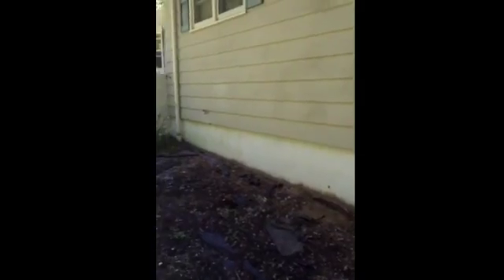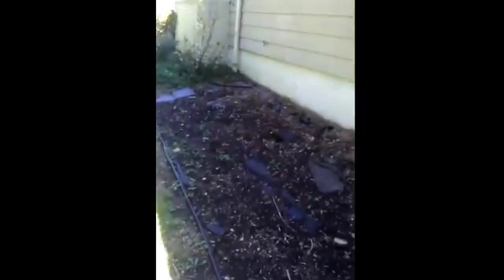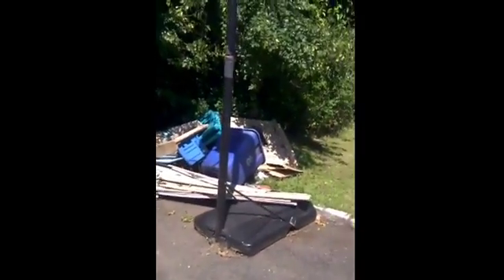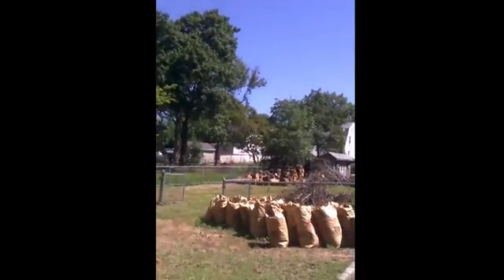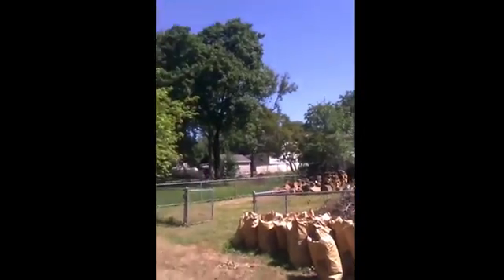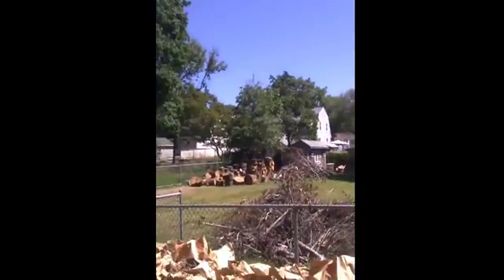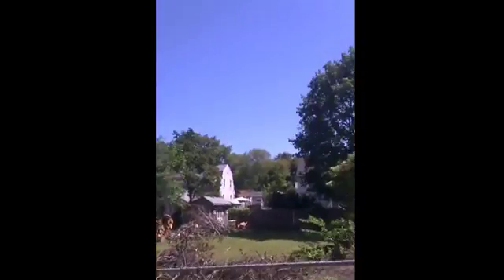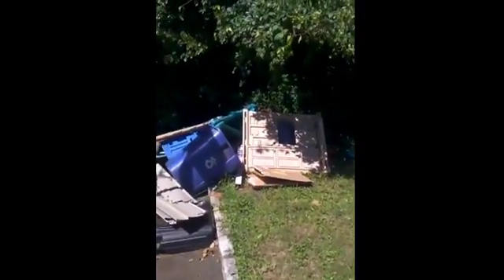Bat Removal from Garage and Atiic NJ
Squirrel Damage Repair - Squirrels in gutters - squirrels on roof - squirrel damage on roof nj - squirrels in eaves